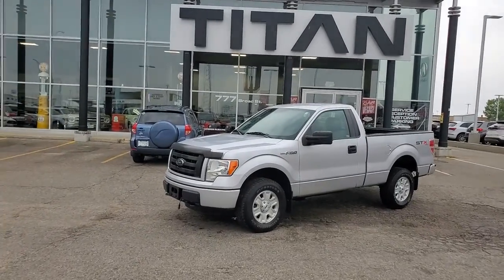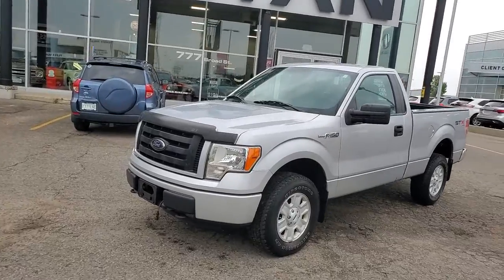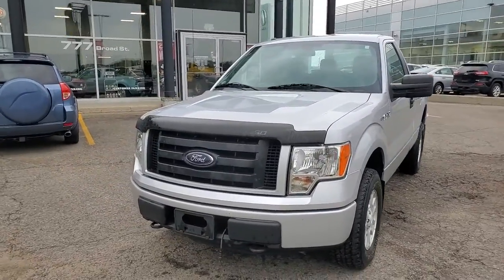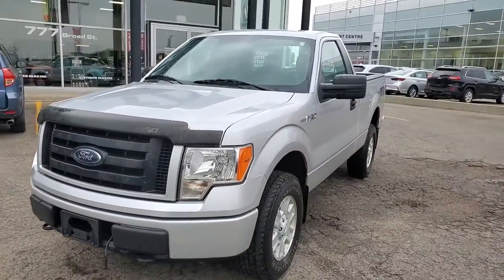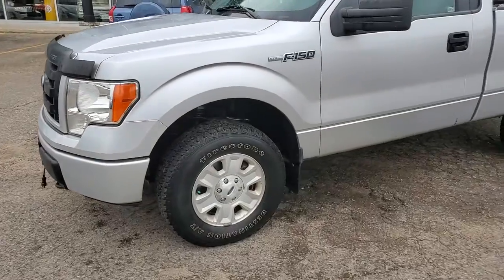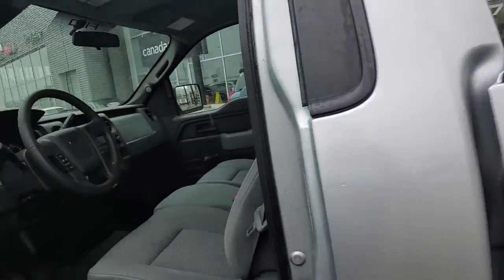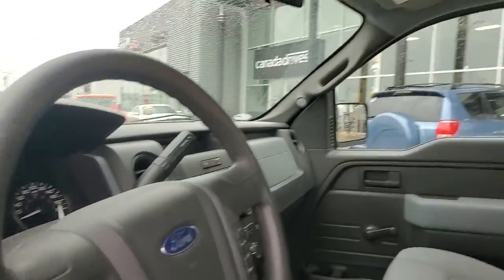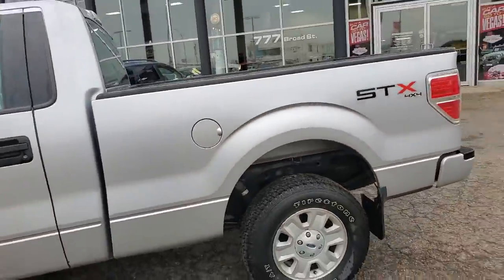2012 Ford F-150